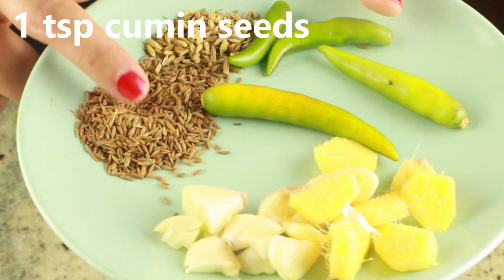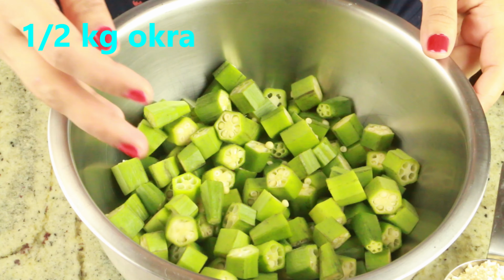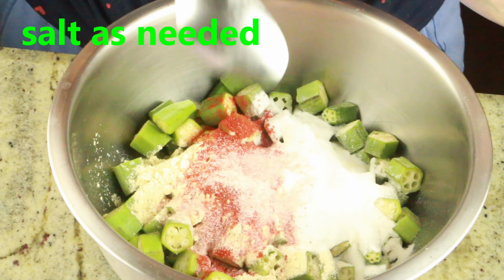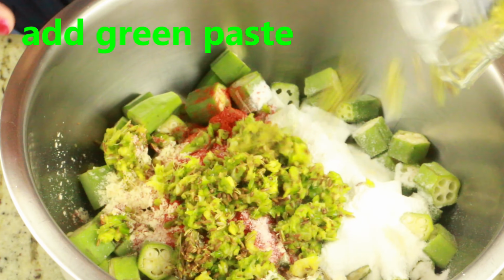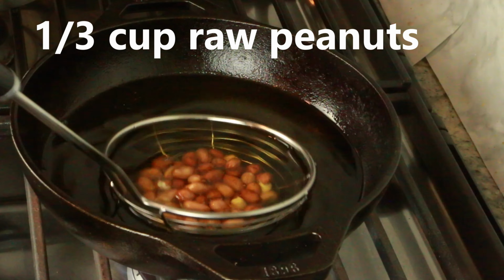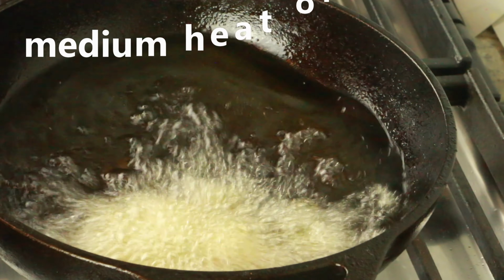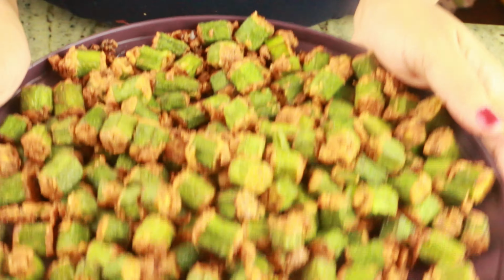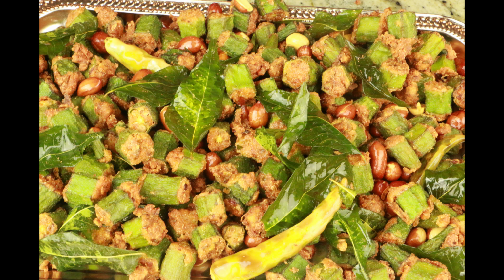Crispy Okra 65 with Fried Peanuts -Okra-Ladies-finger 65 Hyderabad Wedding Special!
crispy okra 65 with fried peanuts very interesting andra style wedding recipe it is specially served in Indian wedding in andrapradesh very crispy and delicious great served as side dish for sambar rice or as a evening snack,you can store leftovers in airtight container upto 2 days.it stays fresh and still delicious.just follow the tips n tricks i mentioned to get this crispt okra-ladies finger 65 recipe. hope you enjoy the video n pls don't forget to subscribe to my channel!

green maslala paste okara crispy,green masala okra 65,spicy masala okra fry crispy
Category
Howto & Style